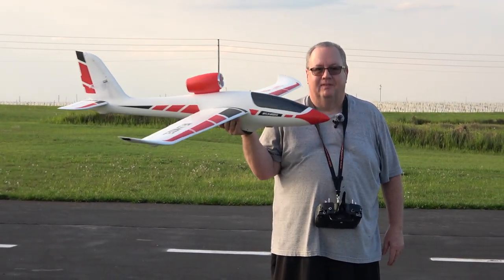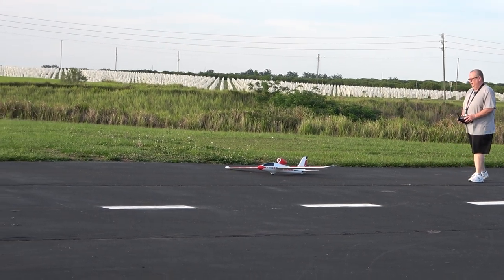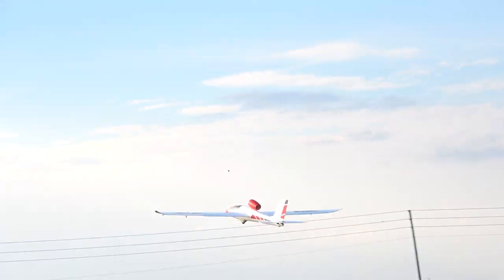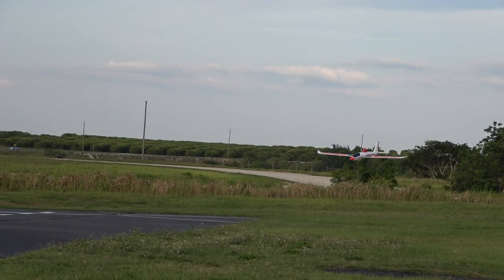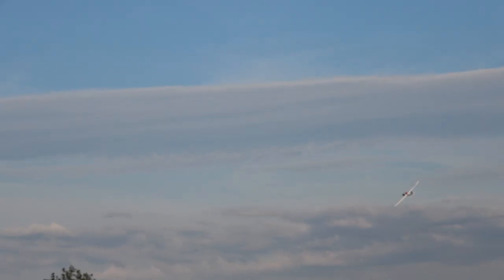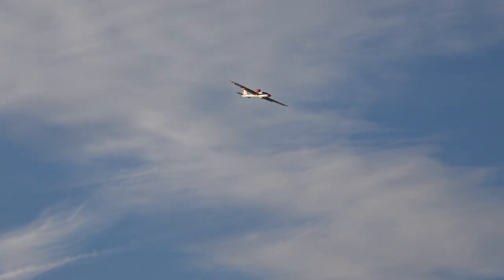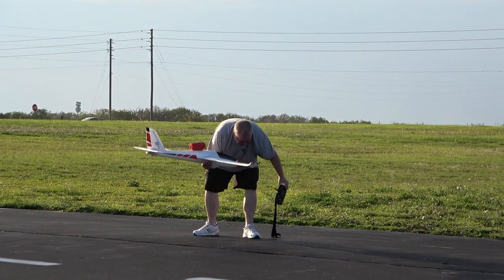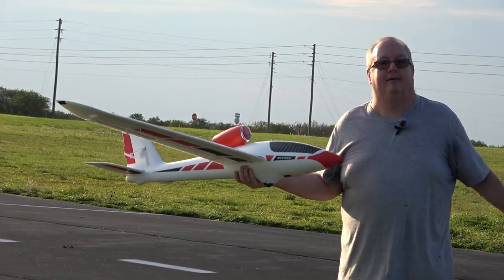WELL NOW! 2nd LOOK at the X-FLY 2100 POWER GLIDER! by Fat Guy Flies RC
Well now let's take 2nd look at this amazing X-Fly 2100 Power Glider with the optional EDF installed for power! My Precious Wife  is my camera crew and she does a great job helping my bring you all a 2nd look at this X-Fly 2100 Swift Power glider.
Plane specs and links:
Wingspan 2100mm (82.7 in)
Length 1050mm (41.3 in)
Flying Weight Approx 1350g (3 lb)
Wing Load 38.5g/dm2
Wing Area 35dm2
CG (Center of Gravity) 50mm from the leading edge
Propeller Drive System 3136-KV1000 brushless motor w/ 2-blade 10*6" folding propeller
EDF Drive System (Optional, Not Included) 2627-KV4600 inrunner brushless motor w/ 12-blade impeller (Galaxy X5 4S)
Servo Six 9g
ESC 40A
Recommended Battery (Not Included) 3S/4S 2200~3300mAh Li-Po
Approx Flight Time Up to 30mins
Assembly Time Approx 10 mins
For the glue I use
God bless!!